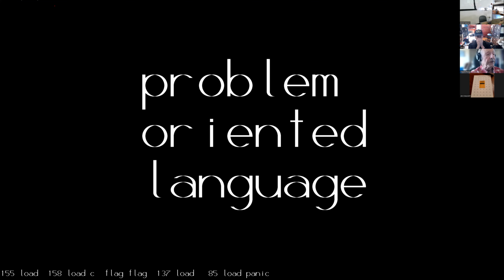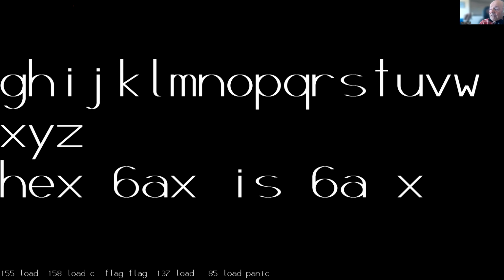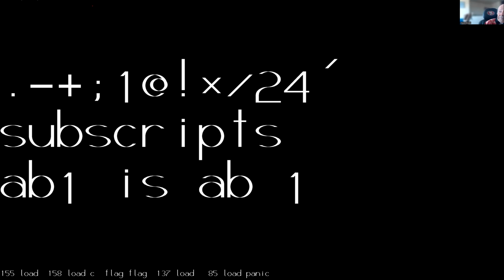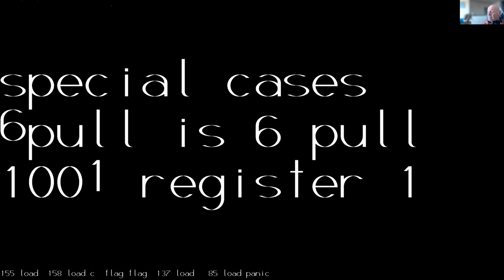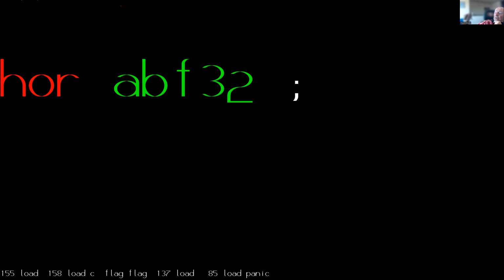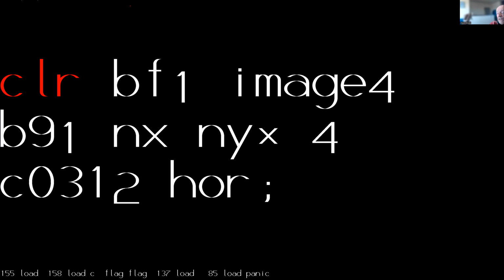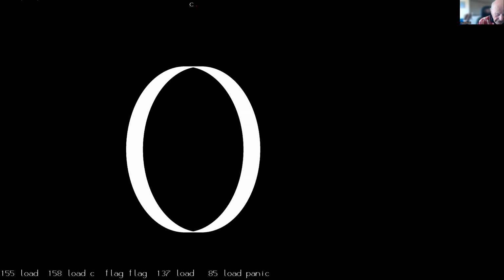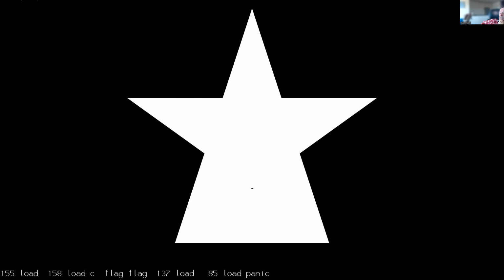Forth Day 2022 -- Fireside Chat -- Chuck Moore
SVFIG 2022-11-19